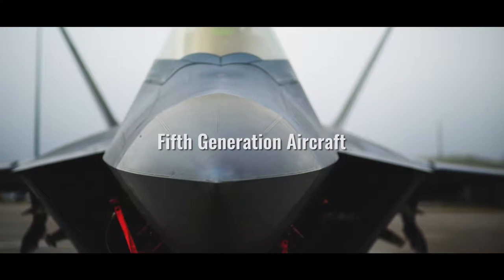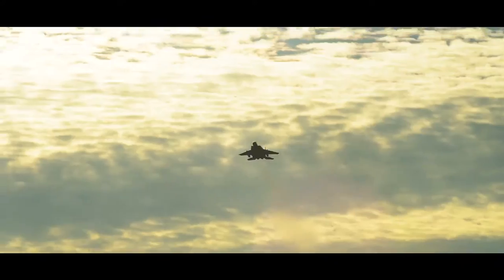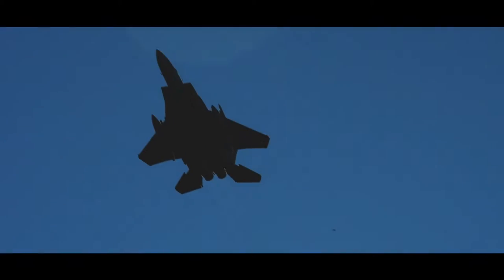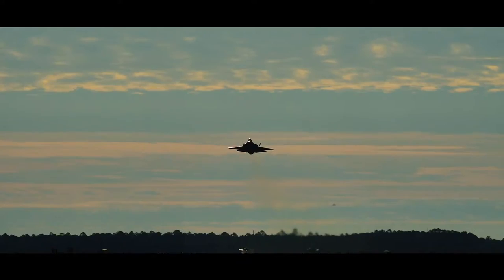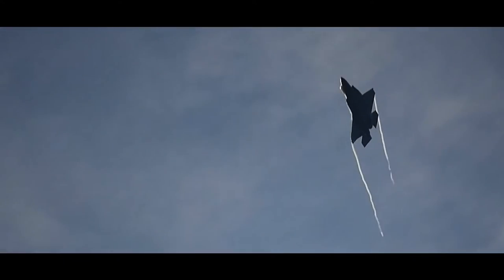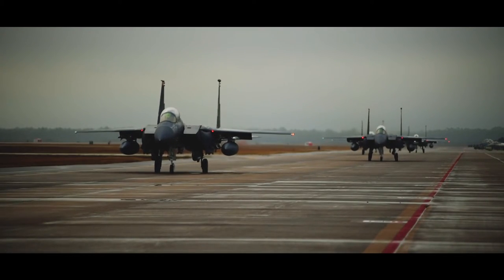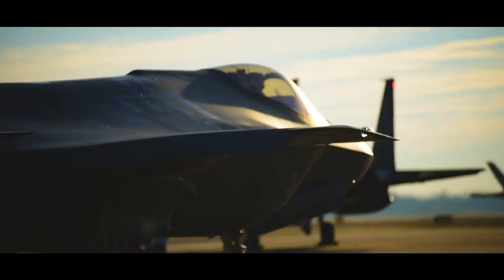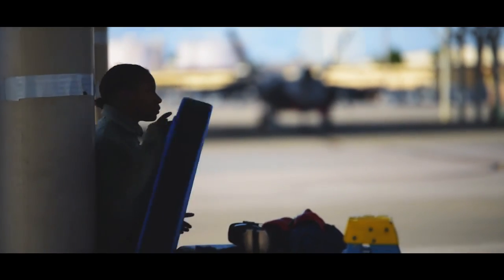Raptors & Lightnings (5th Gen at Tyndall AFB)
TYNDALL AIR FORCE BASE, FL, UNITED STATES
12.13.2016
Video by Airman 1st Class Tybee Hurst
325th Fighter Wing Public Affairs

The Air Force's premier fifth generation aircraft have taken to the skies of Tyndall Air Force Base for Exercise Checkered Flag 17-1. The exercise gives several legacy and fifth generation aircraft the chance to practice combat training together in a deployment environment.

Intro/Outro Song
Destiny; The Taken King OST- Betrayer

Thank you for watching, if you like this video, hit the like button and if you want to see more videos in the future, hit that subscribe button or click the subscribe annotation of the screen.
And As Always, Be Safe, Have Fun & Always Be Awesome Wing!!